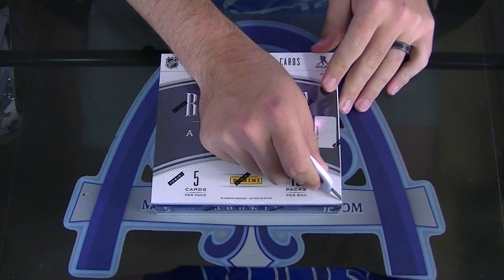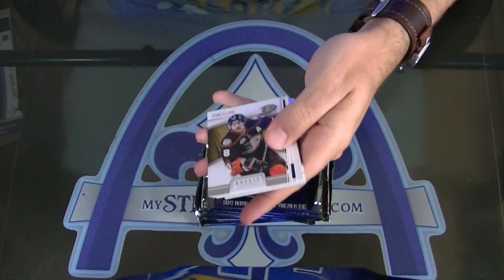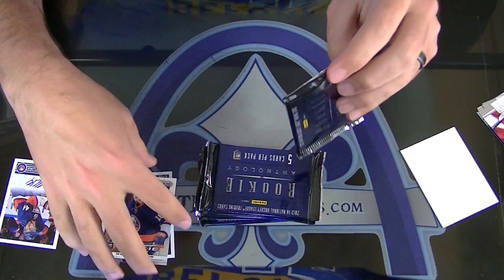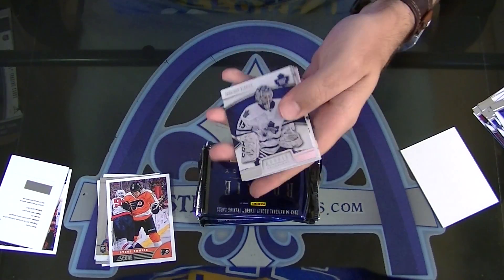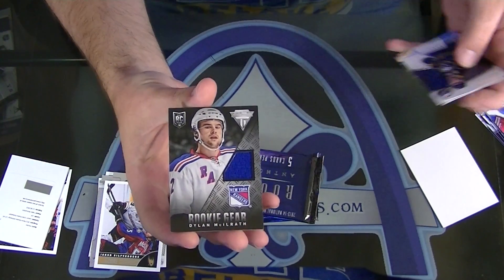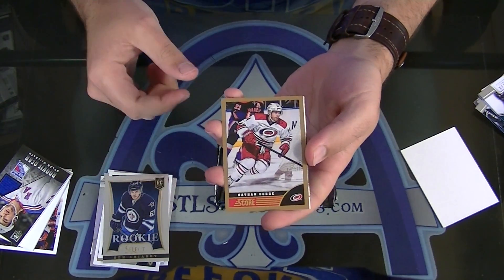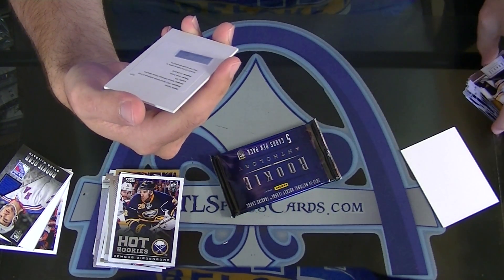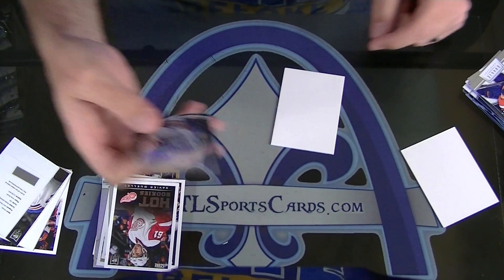2013-2014 Panini Rookie Anthology Hockey Personal Box Break for robu84